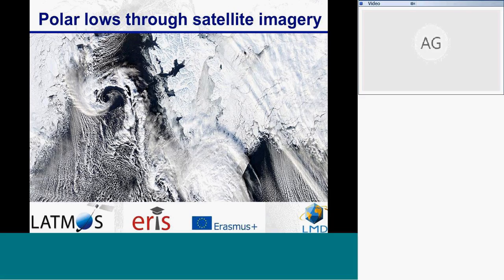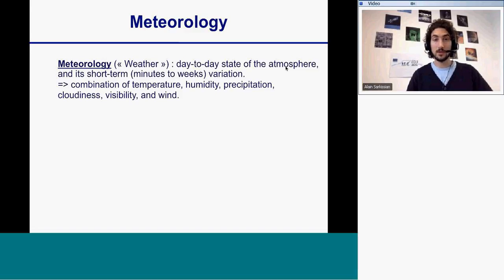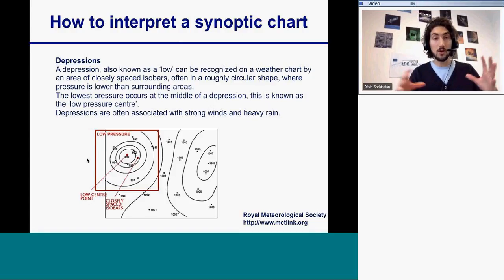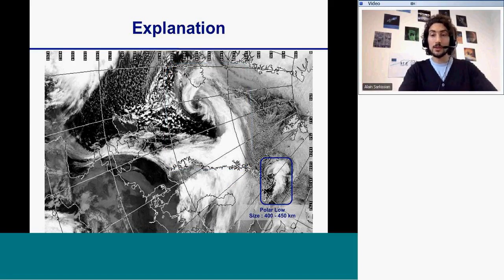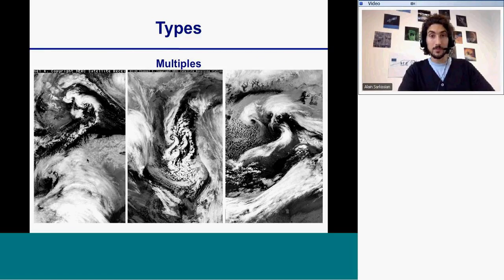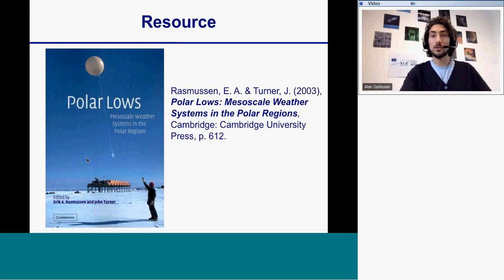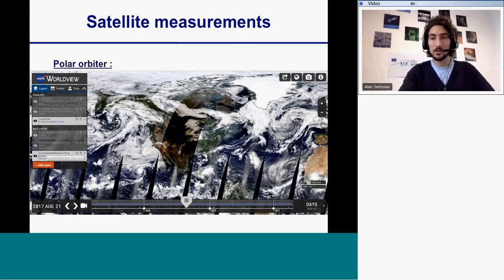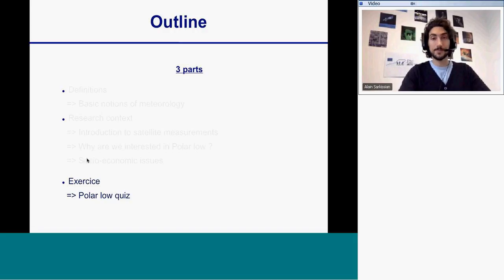2a Polar Lows movie based on presentation